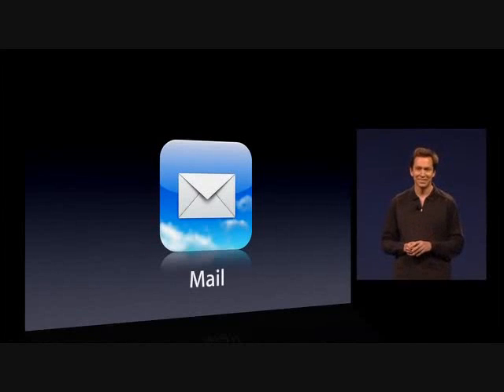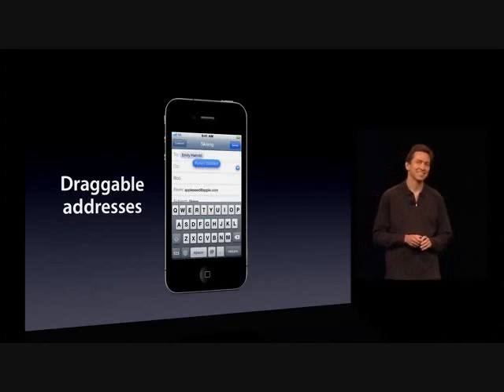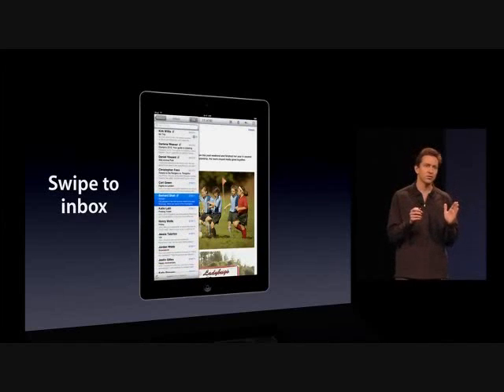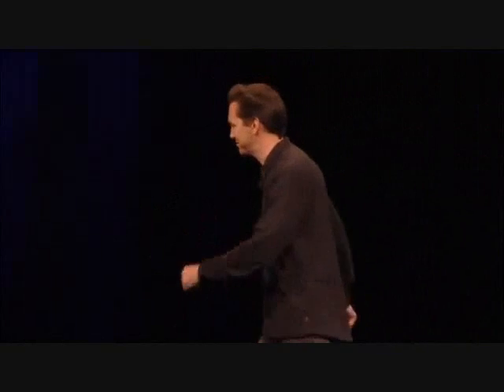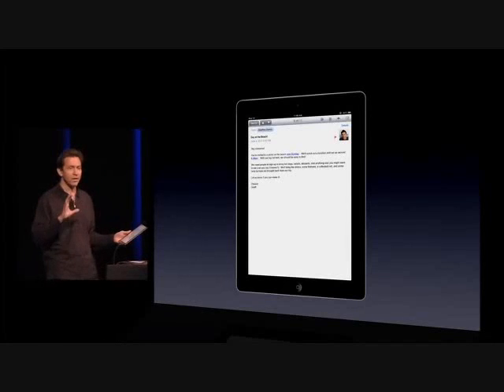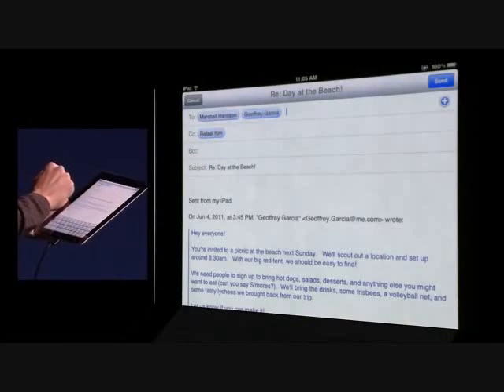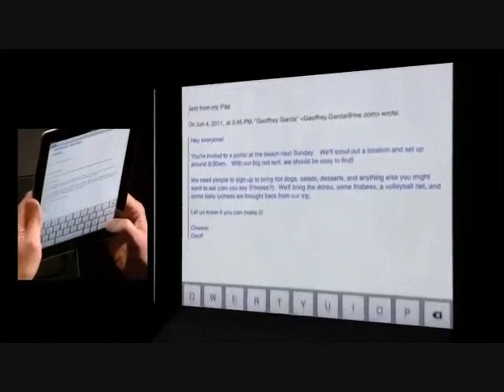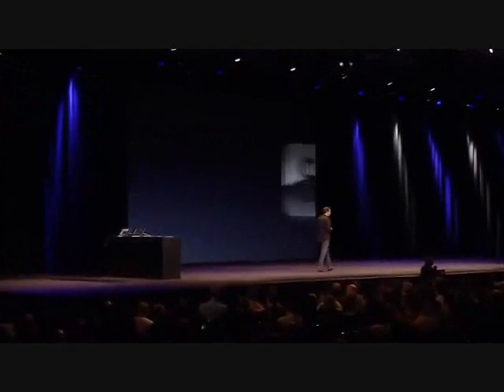WWDC 2011 Keynote - iOS 5 Mail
iOS 5 Mail upgrade announced at the WWDC 2011 Keynote presentation.